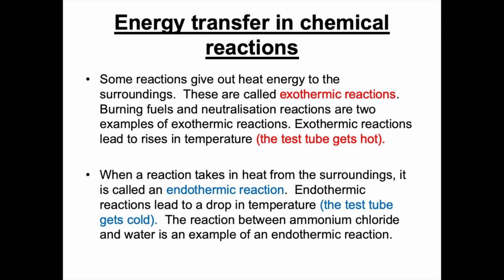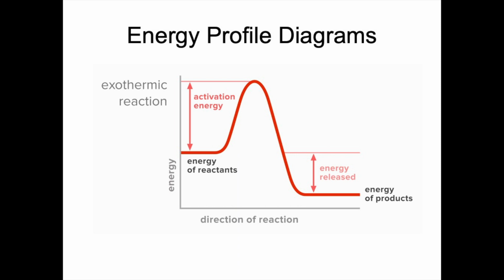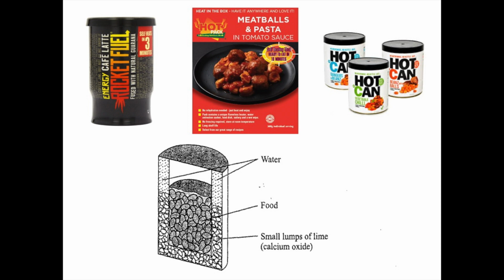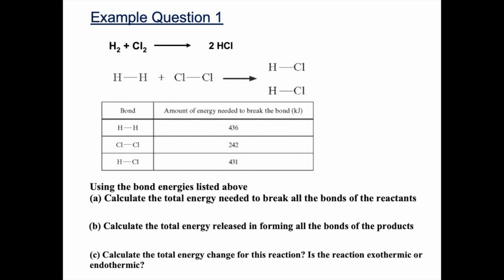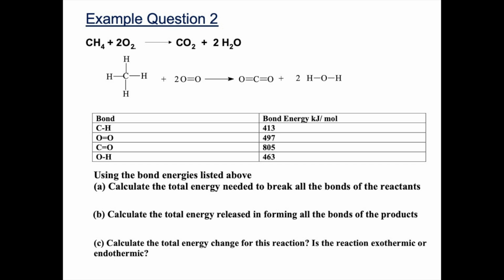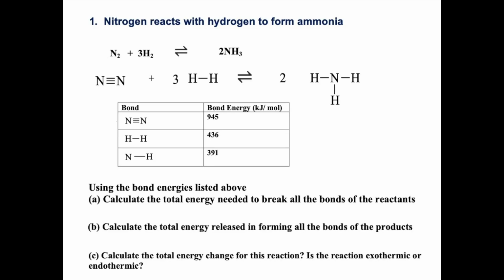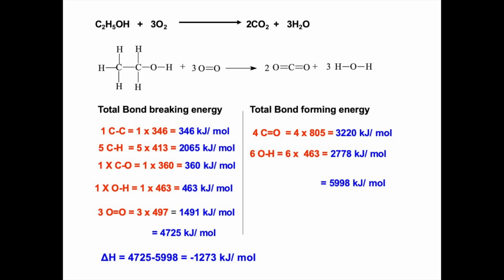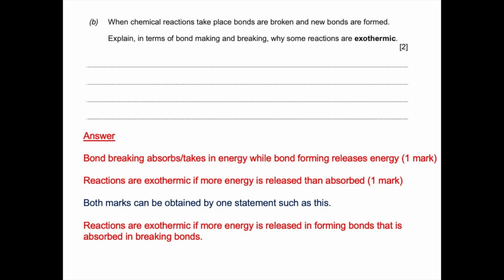Energetics - (Energy changes during chemical reactions.)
This video aimed at GCSE students explains the differences between endothermic and exothermic reactions as well as how to draw energy profile diagrams for both types of reactions. In the second half of the video, students are shown how to calculate overall energy changes from bond energy data.